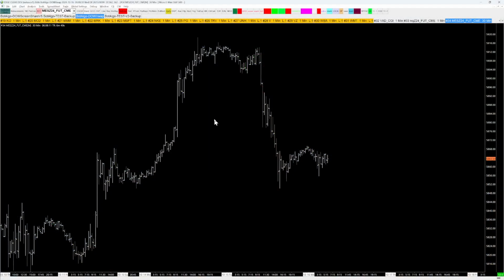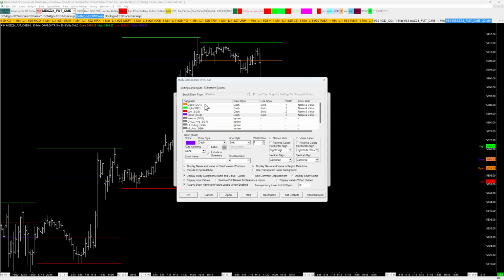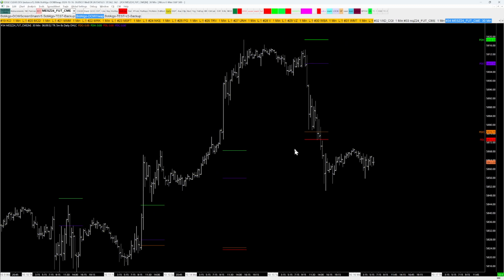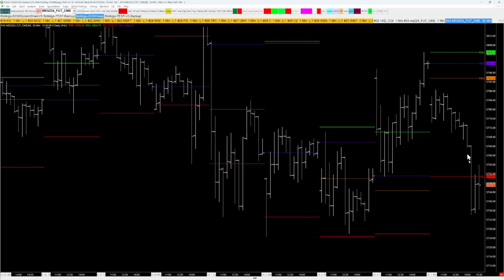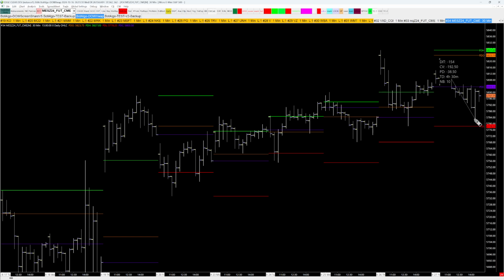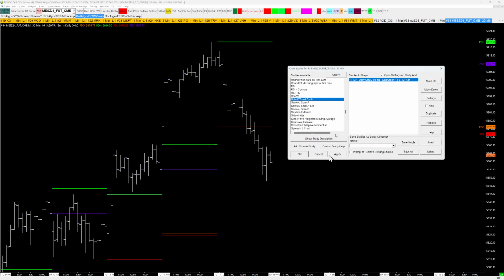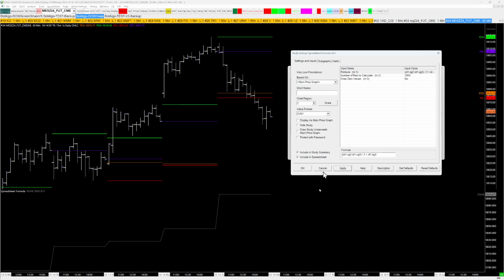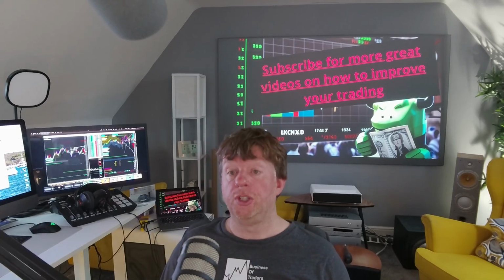Explaining Trading Terms PDC,PDL,PDH,PDO and PDHB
Welcome to Business of Traders! In this educational video, Chris will dive into the world of trading and break down the important terms  PDC (Prior Day Close) ,PDL (Prior Day Low),PDH (Prior Day High) ,PDO (Prior Day open) and PDHB (Prior day half back. Whether you're new to trading or looking to deepen your knowledge, understanding these terms is essential for successful market analysis.

📌 Key Highlights:
Prior Day Open(PDO) - The Prior opening price level for the day  .
Prior Day High (PDH) - The Prior highest price level within the days range.
Prior Day Low (PDL) - The Prior lowest price level within the days range .
Prior Day Close (PDC) - The Prior closing price level for the day  .

📊 What PDC,PDL,PDH,PDO and PDHB represent in trading
📈 How these terms are calculated and used in technical analysis
💡 Practical examples and insights to incorporate them into your trading strategy
🚀 How PDC,PDL,PDH,PDO and PDHB can help you make informed trading decisions

🎯 What You'll Learn:
00:00 Explaining  PDC,PDL,PDH,PDO and PDHB
0:30  Showing the how to add PDC,PDL,PDH,PDO on the chart
01:15 Explaining important  setting for Daily OHLC Study
01:50 Explaining why these levels are important  with chart examples
02:54 Example of PDO , and trading below , Showing a weak bearish day
03:23 second example of sell off
04:07 advanced charting showing how to add a custom spreadsheet study to display the PDHB using a simple formula  ie 50 percent of the high and low.
04:48 How to reference subgraphs in your spreadsheet formula
05:48 The halfback formula
06:08 How to display your study on the current chart instead of the default region 2  ie overlay your study on the chart price data

Mastering these terms can provide you with a valuable edge in your trading endeavors, allowing you to analyze market dynamics with precision.

Don't miss this opportunity to expand your trading knowledge!

Ready to understandPDC,PDL,PDH,PDO and PDHB? Let's get started! 📊📈🔍

📢 Your Feedback Matters:
We’re here to elevate your trading journey, one tip at a time!